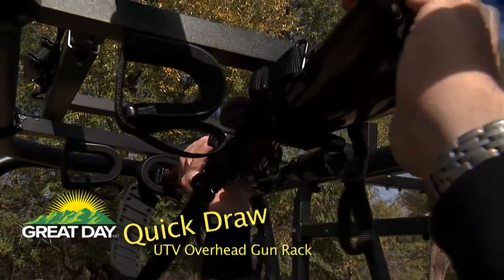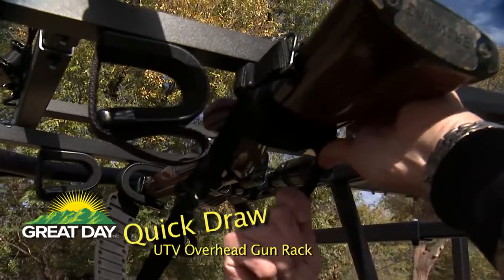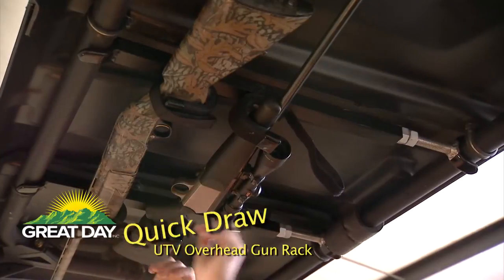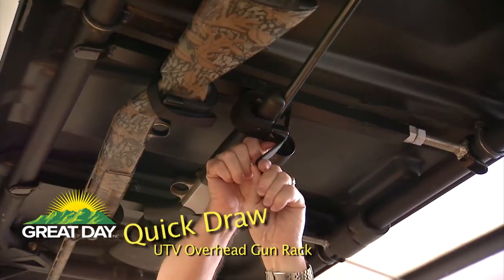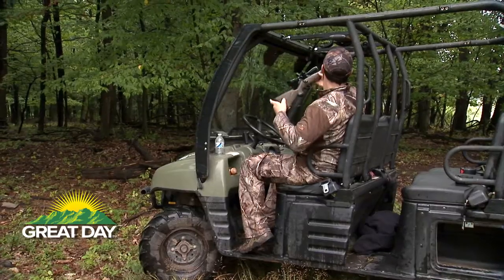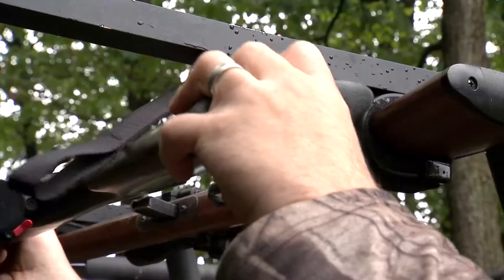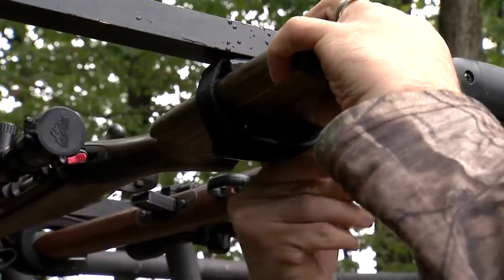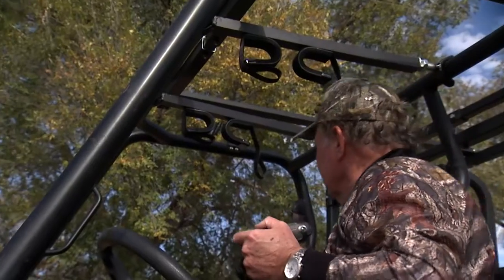QuickDraw UTV Overhead Gun Rack